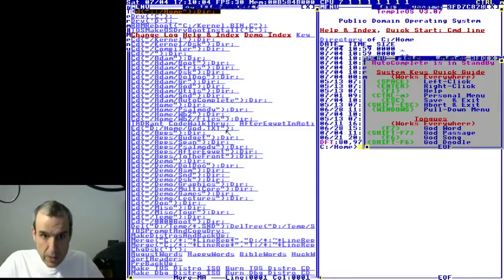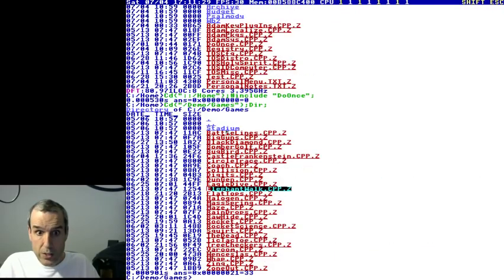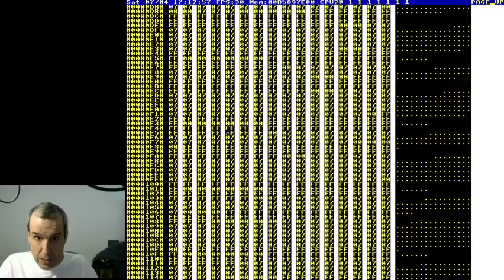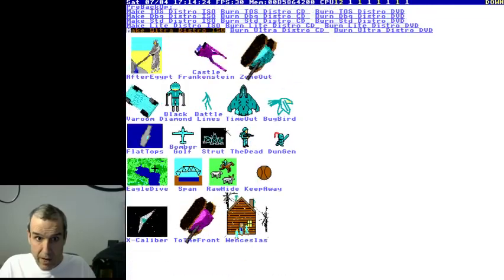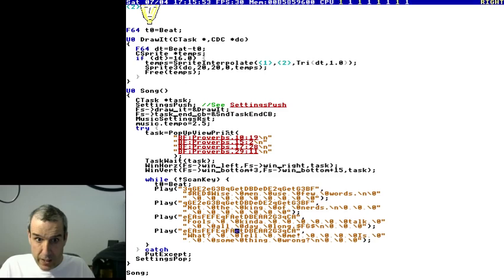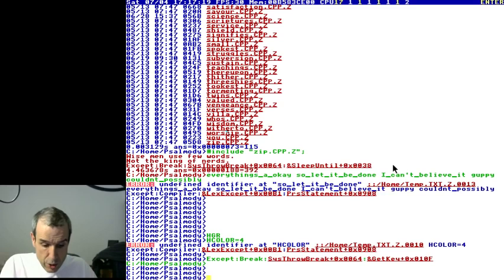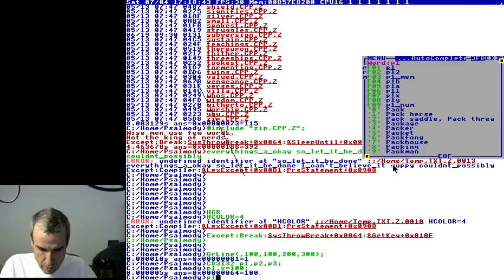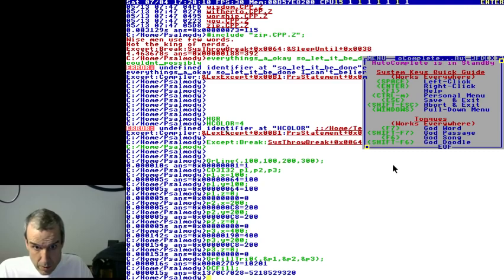457 - A Divine Intellect Operating System (TempleOS) [2015]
Full File Name: 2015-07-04T00:00:00+00:00 - TempleOS - Divine Intellect Operating System (sNJTdspbhJ8).mkv